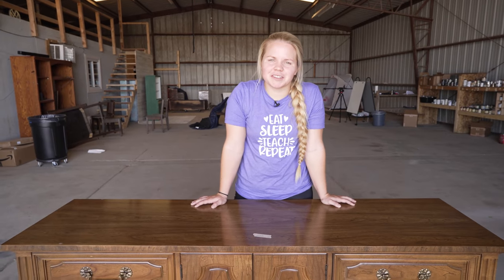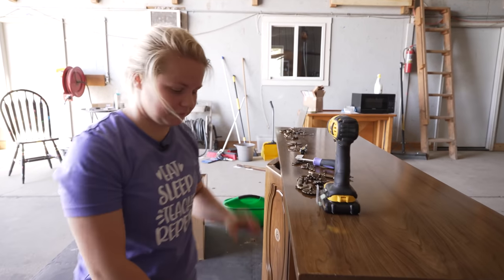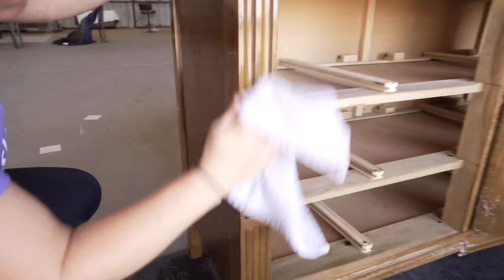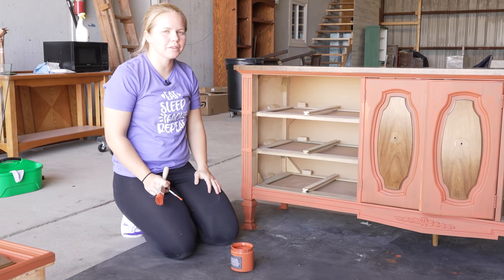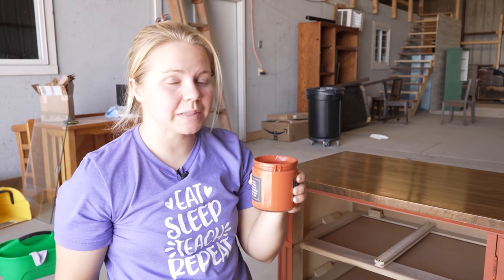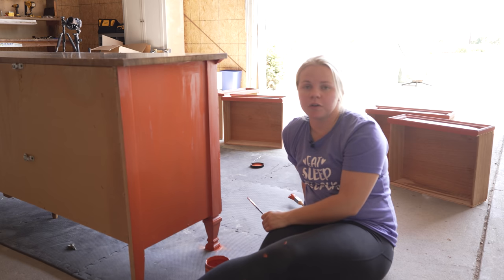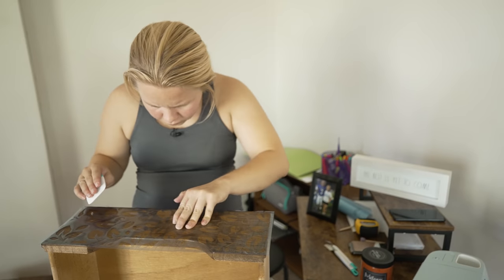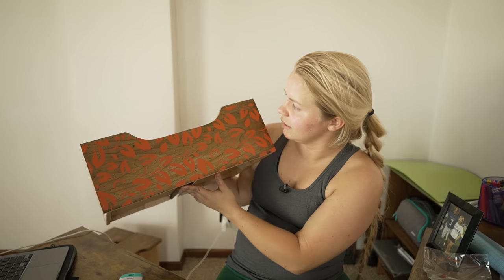FB Marketplace Dresser Makeover | Creating Stencils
In this video, I use my favorite color to makeover this MCM Dresser. Copperhead Orange from Melange Paints is a bold & unique color that took some guts to paint on to this piece! I spiced up the inside of the doors with a custom stencil that I created with my Cricut Explore Machine!

Tools/Products Used:
Dust Mask
Hand Sander
Micro Sander
Orbital Sander
Hardwood movers
Painter’s Pyramids
Barkeepers Friend

Check out our Vlog Channel, "The Flip Side with Lauren and Neiman" for more content from the Furniture Flipping Teacher & Crew!

~Lauren